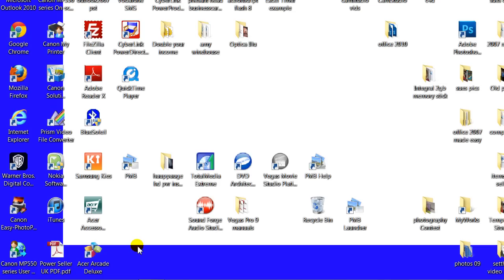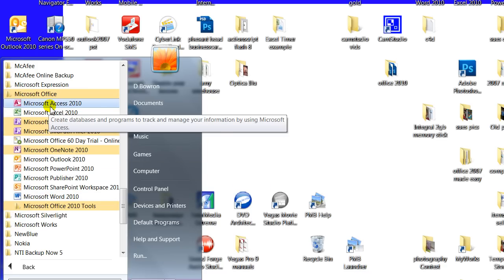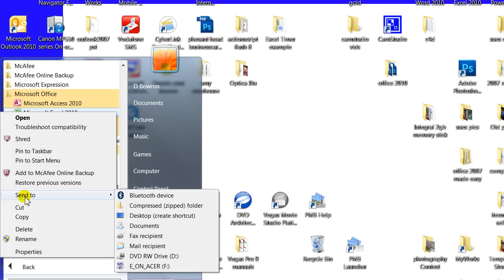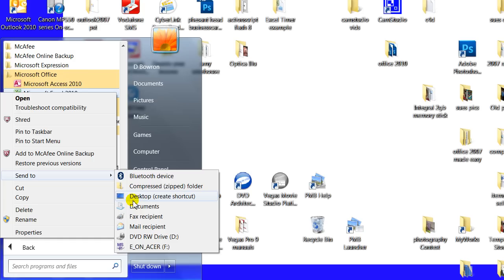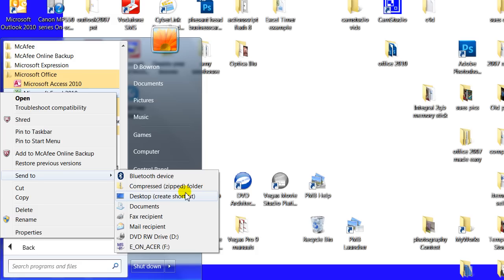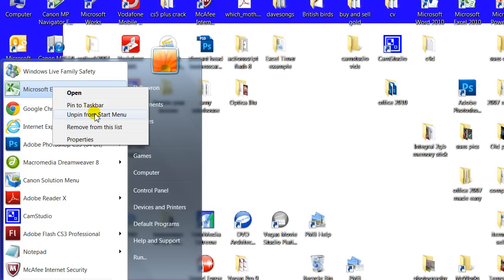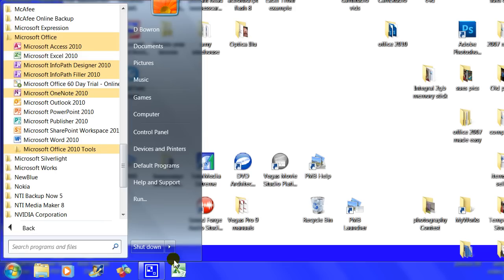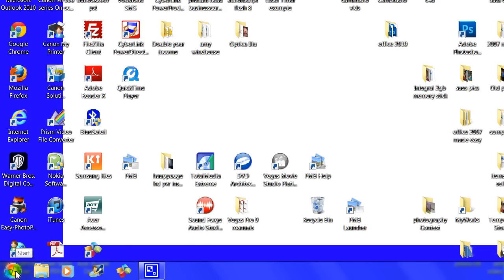Microsoft Office 2010 - How to open Applications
Welcome to Dave's Easy Tutorials.

This video is for any person who is new to the world of Information Technology or Microsoft Office 2010! as a Trainer with over 20 years experience in delivering  training IT never overlook the obvious.

IT IS ONLY EASY WHEN YOU KNOW HOW TO DO IT.

MS Office 2010 Tutorial, How to start office 2010 applications, pin the icons to the start menu, Pin the icons to the Taskbar, Place office 2010 shortcut icons to the desktop.